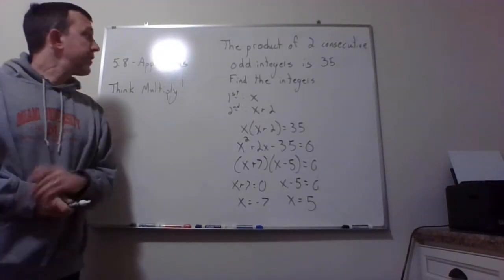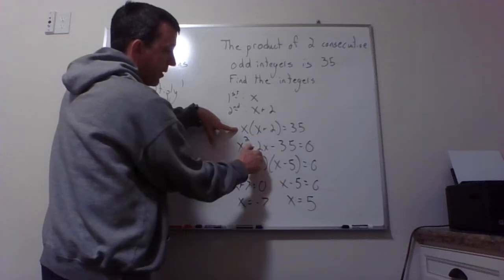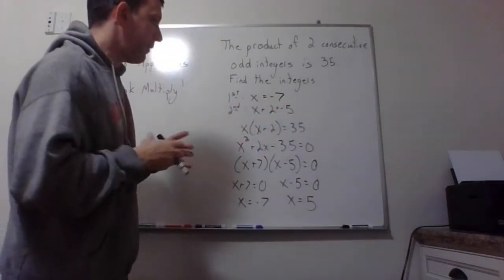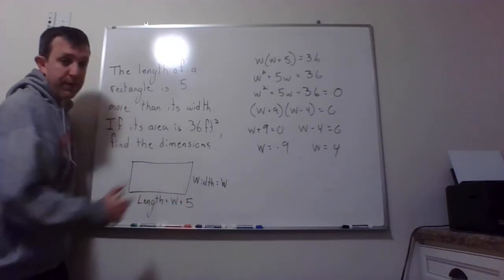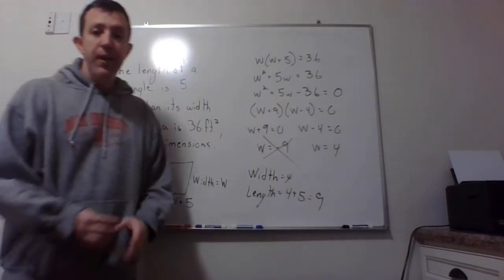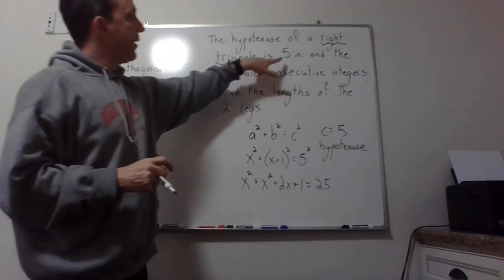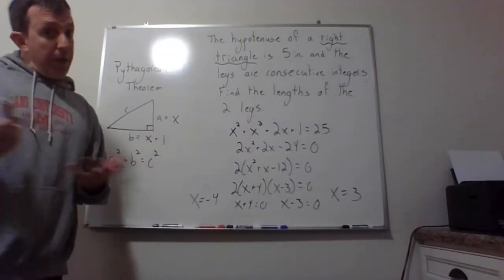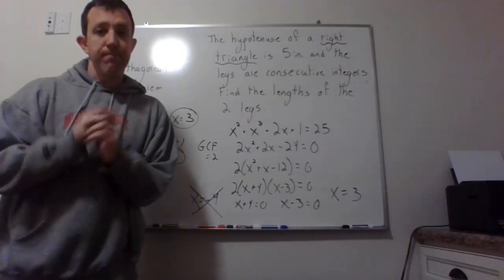Introductory Algebra 5.8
Story problems with factoring